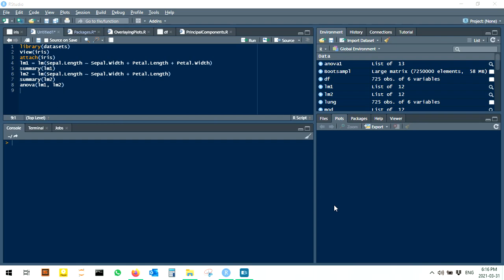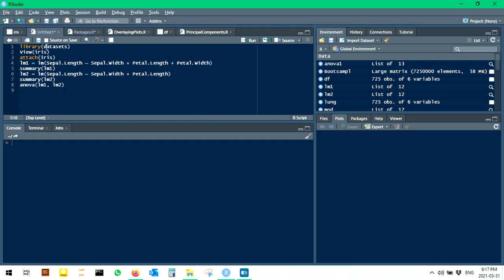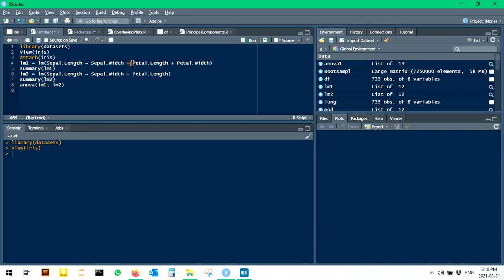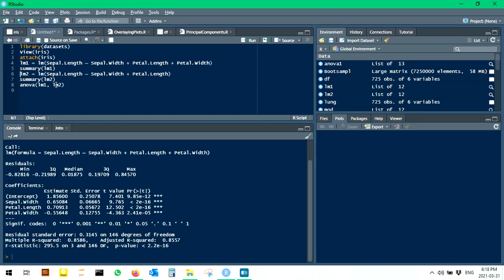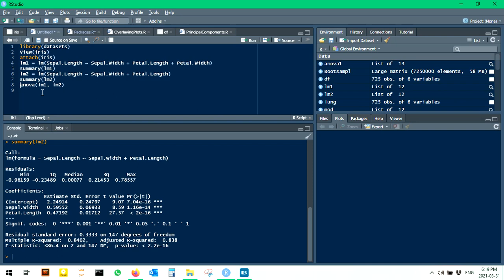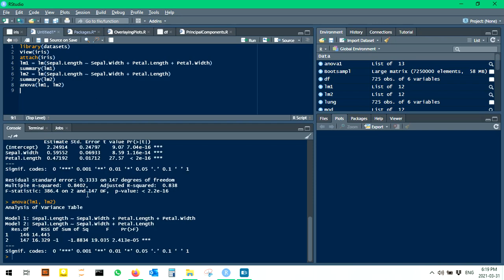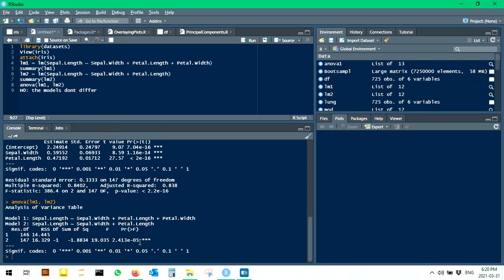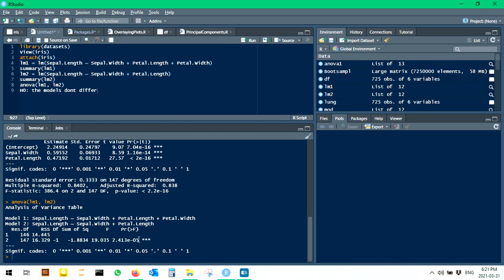Variable Selection Using ANOVA in Linear Regression